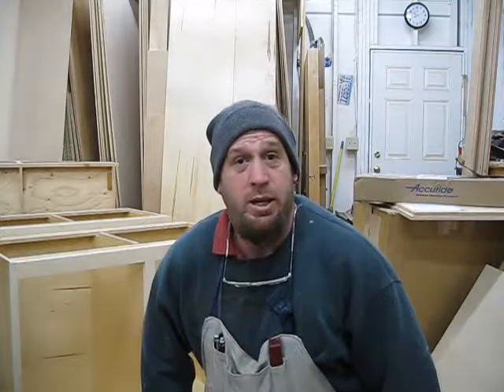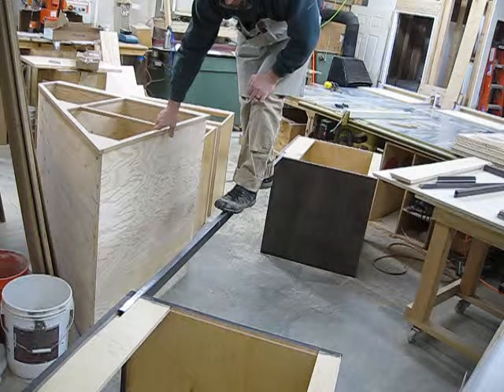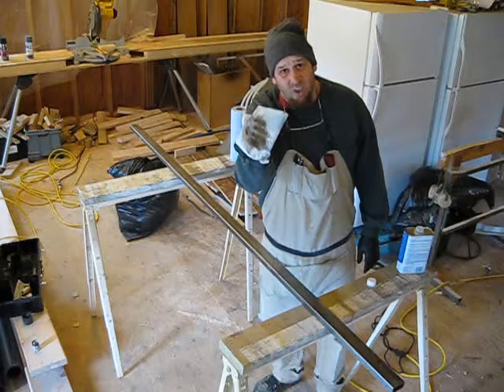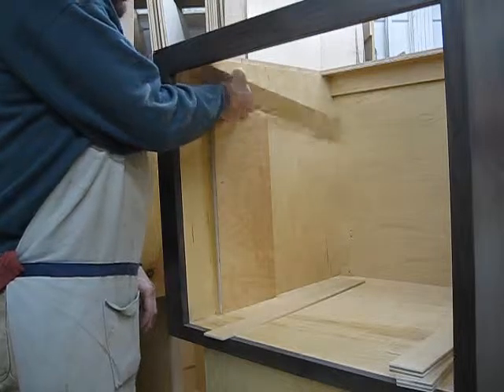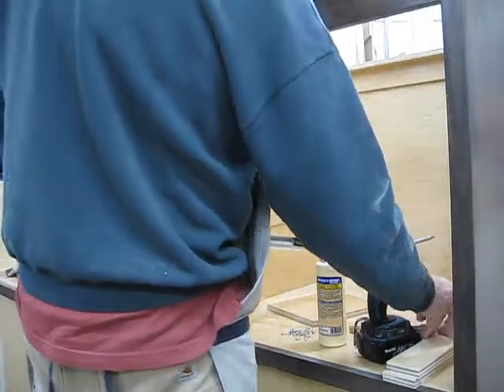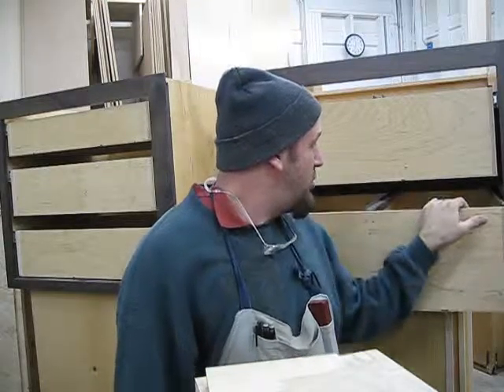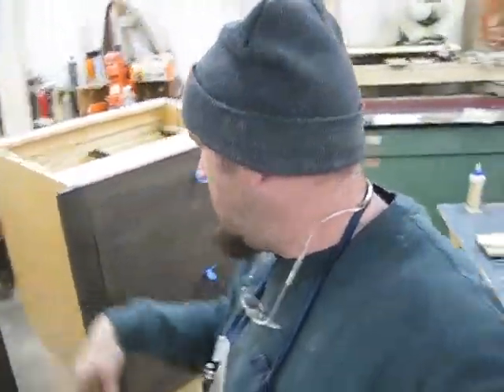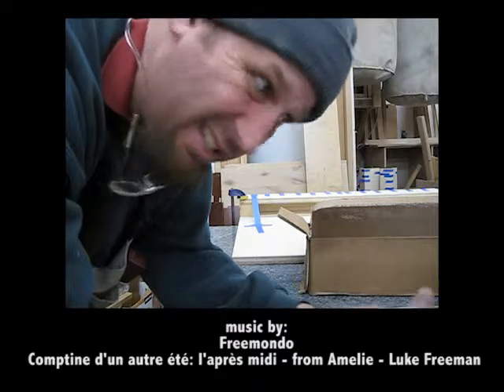never ending day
A simple day in the shop feels like eternity. Worked on a support for a table top and put in some drawer boxes and drawer fronts.